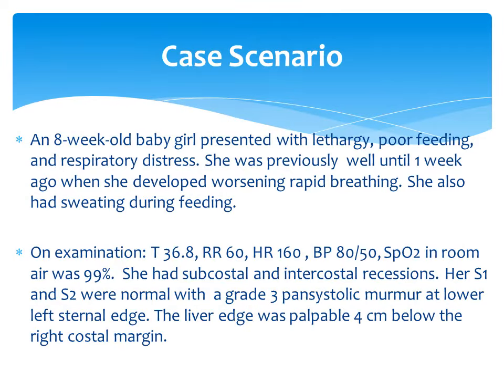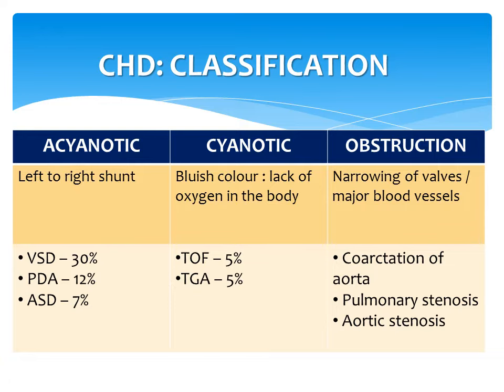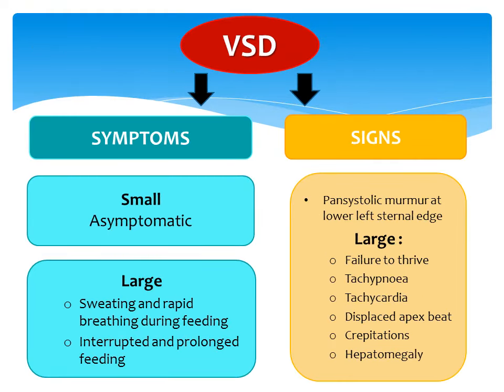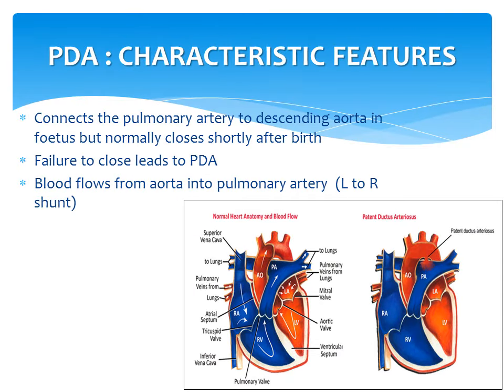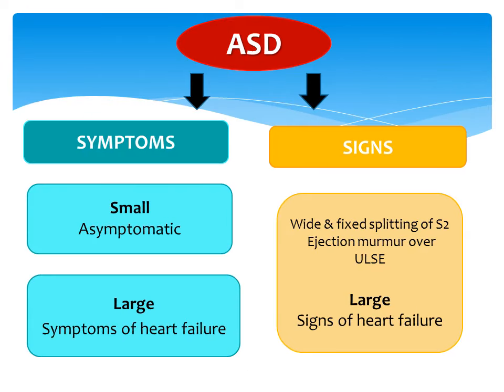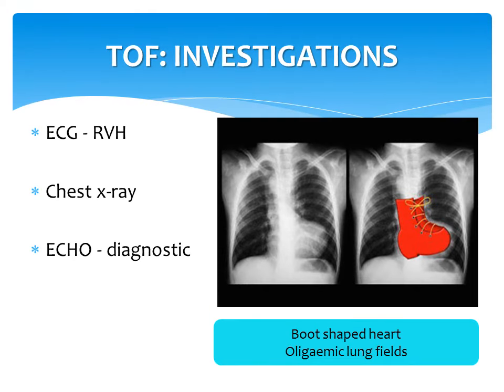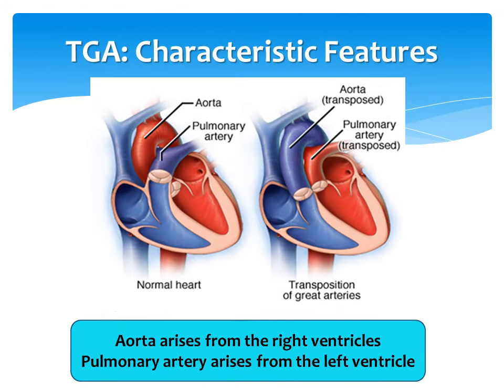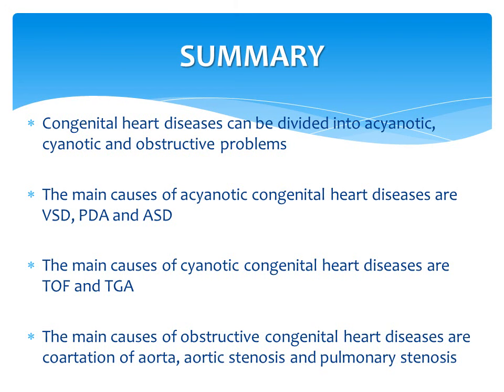Congenital Heart Diseases MOOC